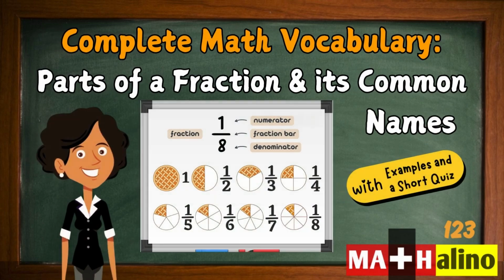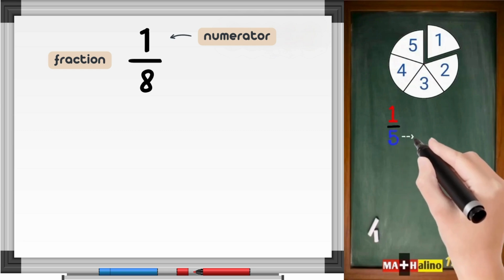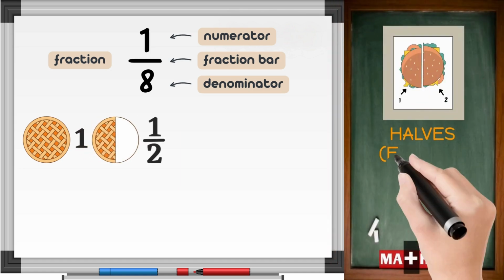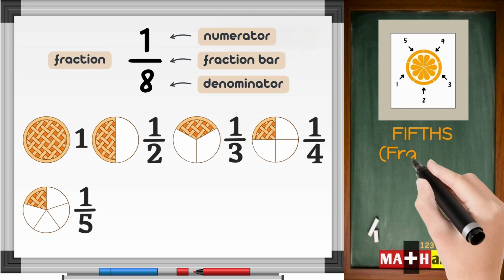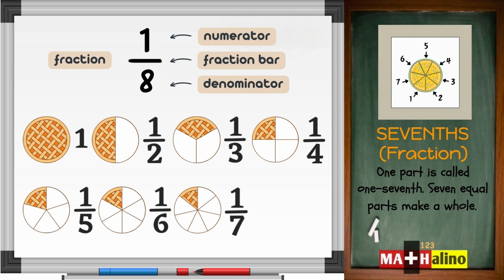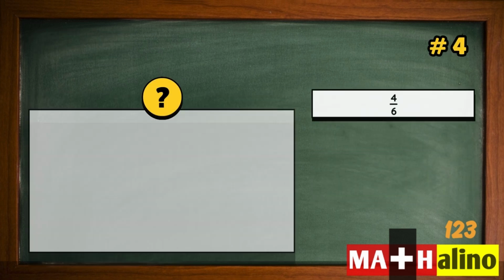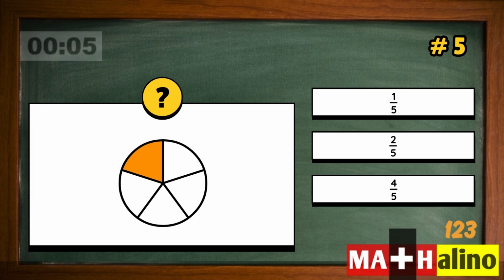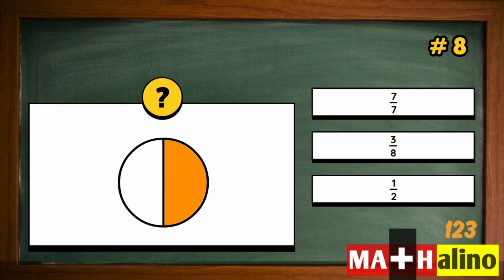Fractions Made Simple With Pizza and Pies!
Fractions are an important foundation in math, and knowing the vocabulary makes learning so much easier. In this video, we explain the meanings of key fraction terms like fraction, numerator, denominator, fraction bar, and whole. We also go over common fraction names such as halves, thirds, fourths, fifths, sixths, sevenths, and eighths. Perfect for students, parents, and teachers looking for a quick and clear math vocabulary guide!